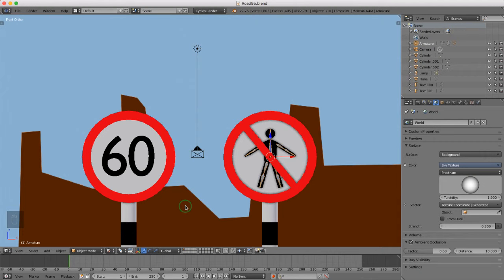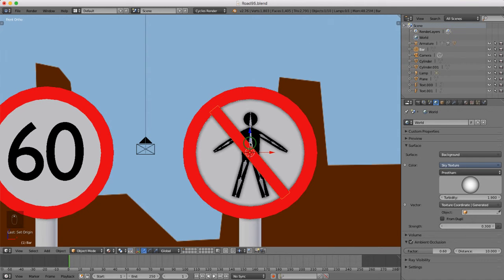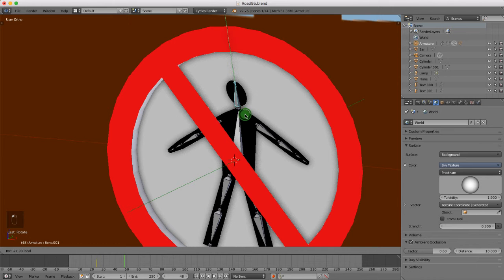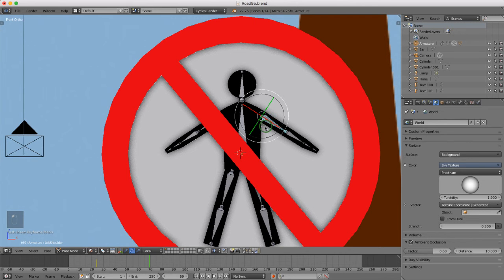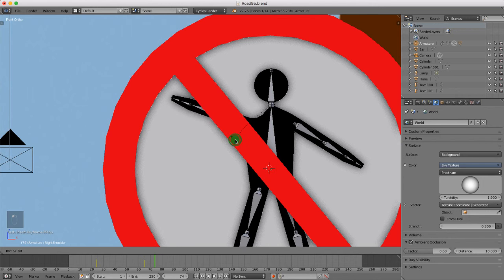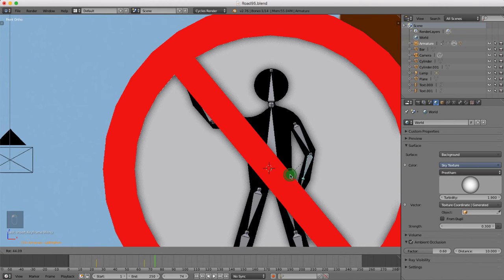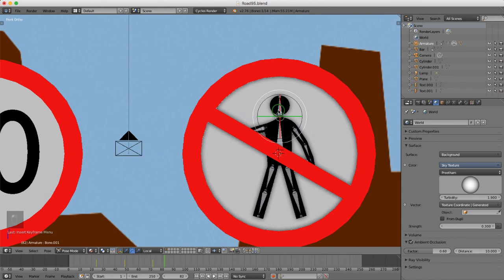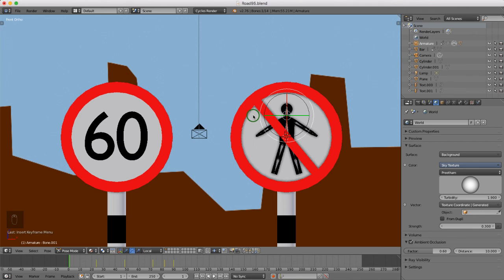Tutorial 7: Adding Key Frames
This Blender 3D Animation series demonstrates how the Sign Post Guy Short 90 was created.
Learn all sorts of modelling tips and tricks by following along and see how easy it is to create your very own animation.

This Tutorial Series was created using the Cycles rendering engine using Blender Version 2.76.

This tutorial series is great for beginners looking to create their own 3D animations using this free open source software available

Check out this New Modelling course for beginners on Udemy.